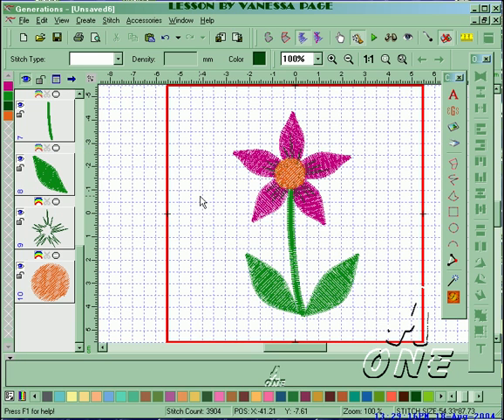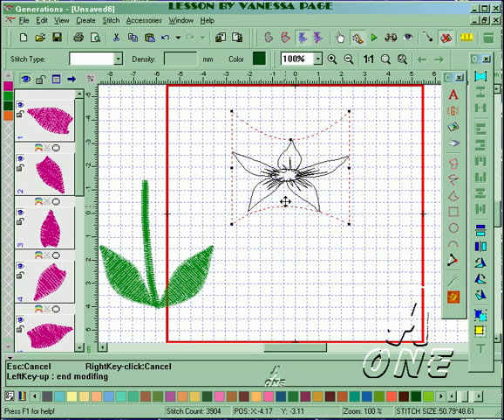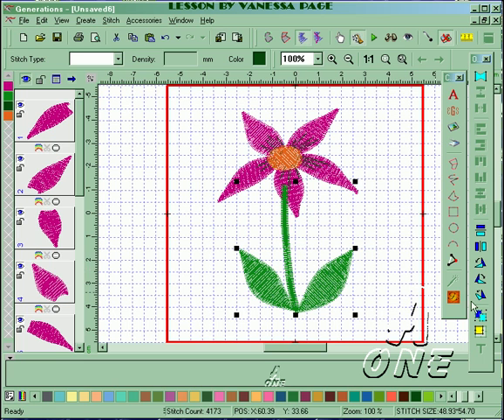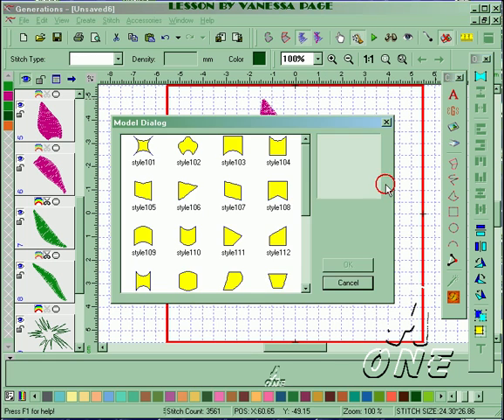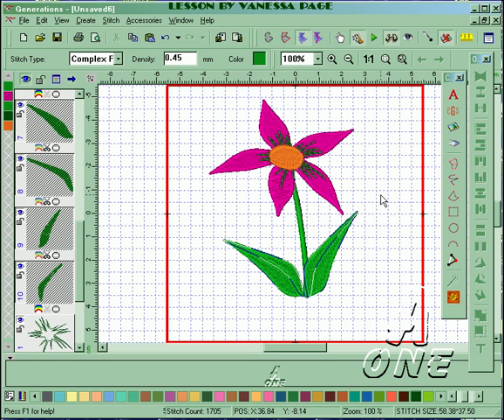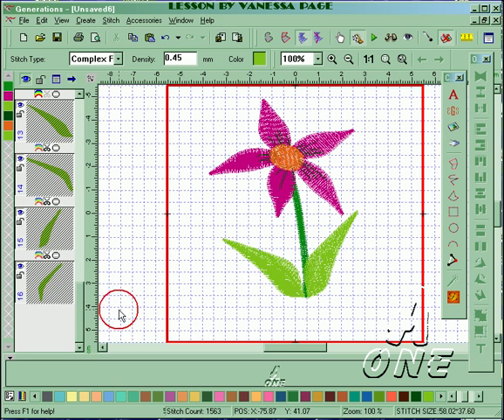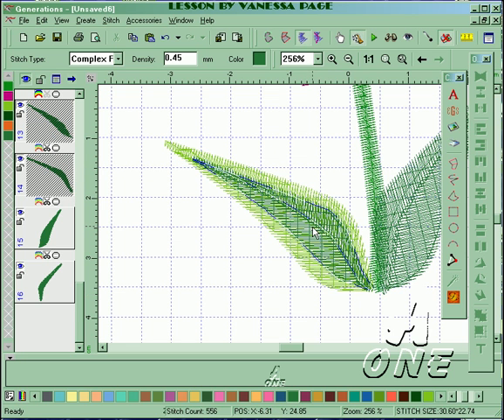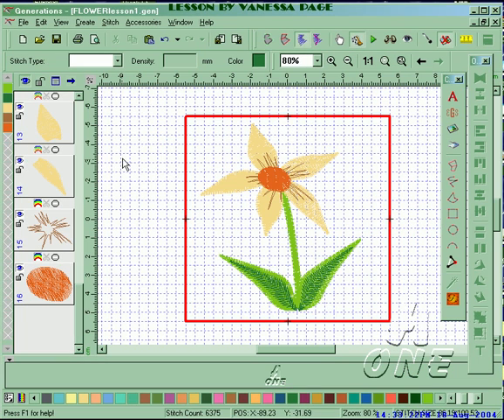GENERATIONS LESSON - FLOWLESSON3PT2.avi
I will show you how to start with a very basic image and turn it into a design with shaded leafs and distorted petals - Part 2